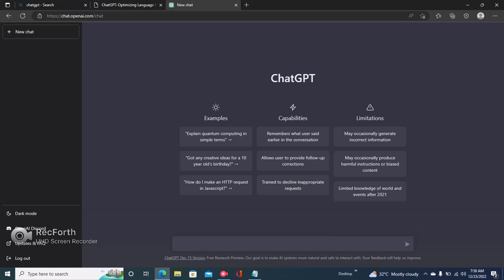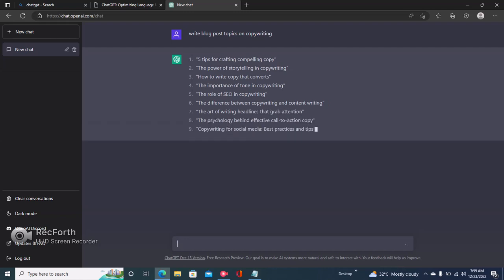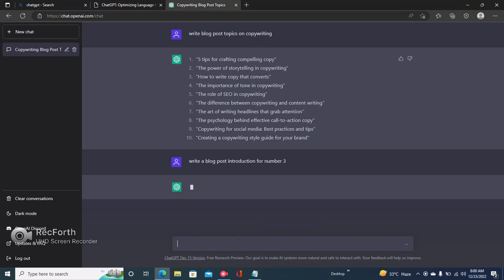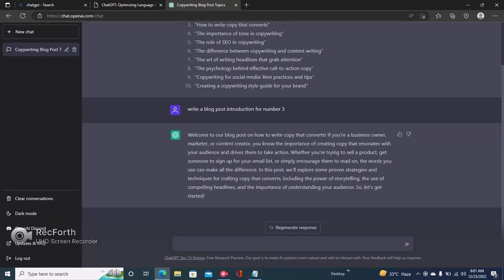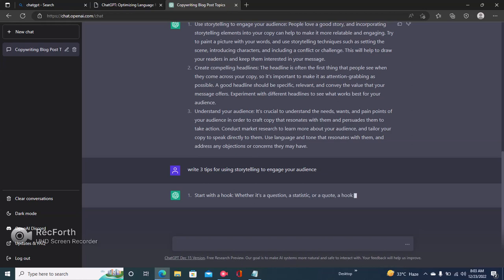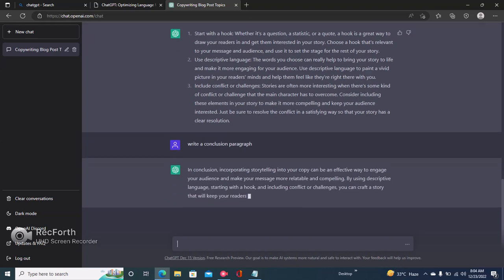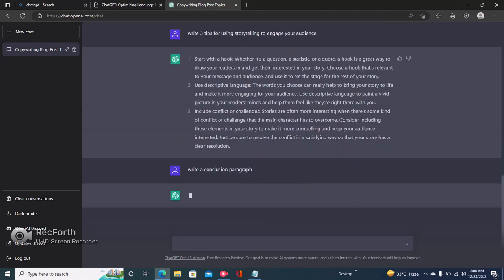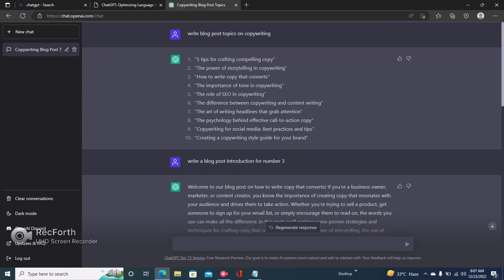How to Write an Article With Chatgpt ll Make Money Online with Openai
How to Write an Article With Chatgpt. Learn how to write an article with ChatGPT, the best chatbot platform for writing! In this video, we'll show you how to use ChatGPT to write a article that is structured, well-written, and optimized for SEO. If you're looking to write an article with openAI platform, then ChatGPT is a perfect choice. With its easy-to-use interface, ChatGPT makes writing an article a breeze. After watching this video, you'll be able to write a great article with ChatGPT in no time!